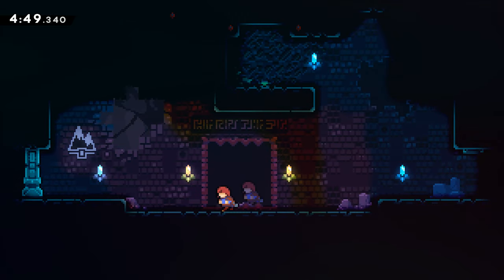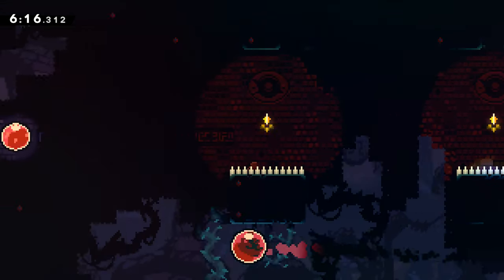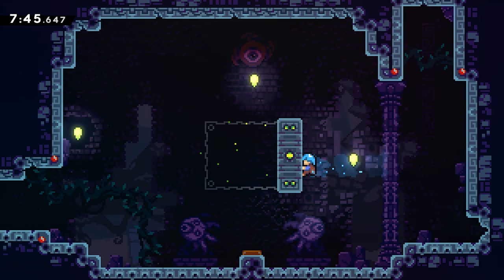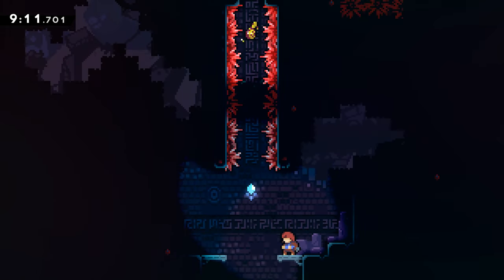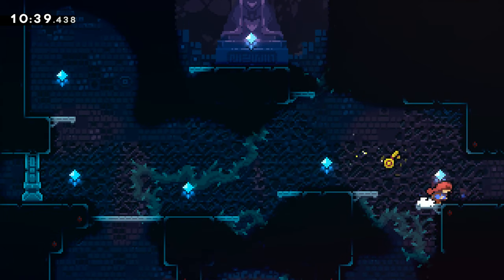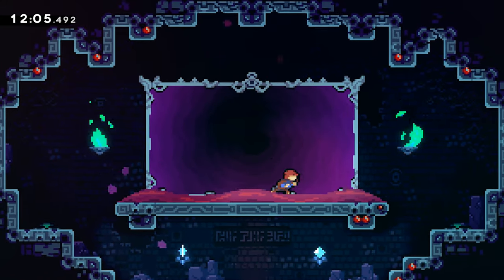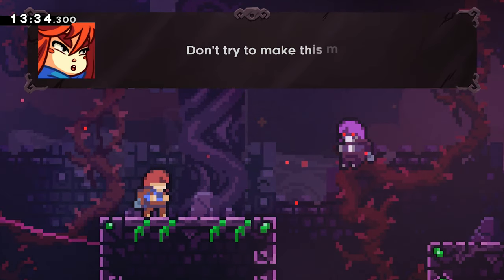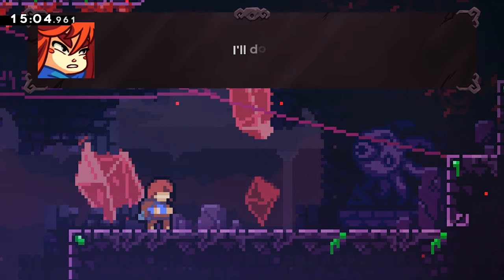Let's Play Celeste (#7) - In A Mirror Temple, Darkly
On this episode of let's play Celeste we listen carefully and we overcome the wind to make it up to the Mirror Temple.

Wiki-scription

Astral Chain is an action game developed by PlatinumGames and published by Nintendo for Nintendo Switch. It is directed by Takahisa Taura who was previously lead game designer for Nier: Automata, under supervision by Devil May Cry and Bayonetta series creator Hideki Kamiya, and character designs from manga artist Masakazu Katsura. It was released on August 30, 2019.

Astral Chain is an action-adventure game where the player assumes the role of a detective from the "Neuron" special police task force, who are tasked with solving cases and investigating incidents that take place in "The Ark", the game's main world. Exploring the world, questioning non-playable characters and examining evidence yields clues and logic puzzles that become "leads" which further the investigation process. During the course of the game the officers access the "Astral Plane"—an interdimensional area where they must traverse hazardous terrain, solve puzzles, and battle enemies, similar to that of traditional video game dungeons.

►Thanks to my Patrons:
Imogene Allan
Calaen Suarez
Cesar Zamudio
Evan
Chris Croft
Erik Fleischer
Victoria Price
Chelsie Bartoszek
daniel gribik
mifiamigahna
Demi Frost
Henrik
Captain Calamity
Daniel Wilson
McDergan
Lyndsie Bernard
Kyle Sherwood
Oh man!
Acebounty
Edmund Wu
Brenton Buchanan
Joy likes football
Dhumina
Knathaniel C
Unawarewolf
Valeria P.
jman4747
Victor T.
Absinthemiasma
Kyle Smith
Phoinix
nevanxerasmus
Kevin English
Magic Pink
ML
dakota bosarge
Pierre Galin
Minsya
Ella Vance
Avlien
Joseph Coco
Jackie